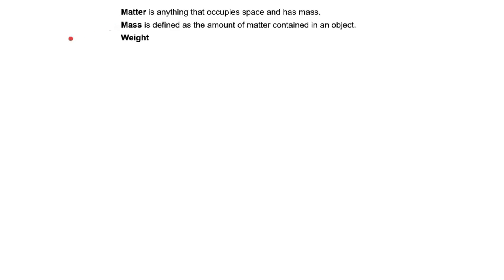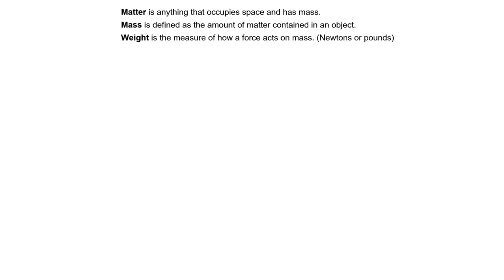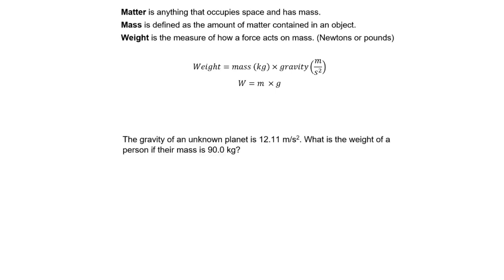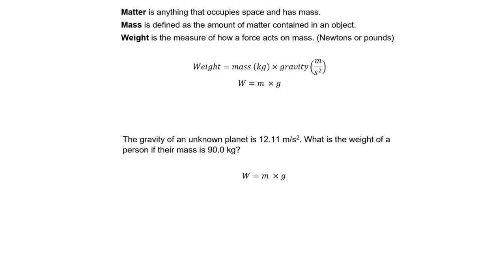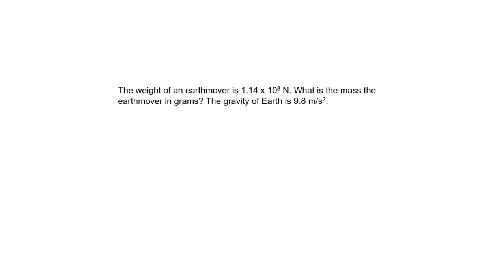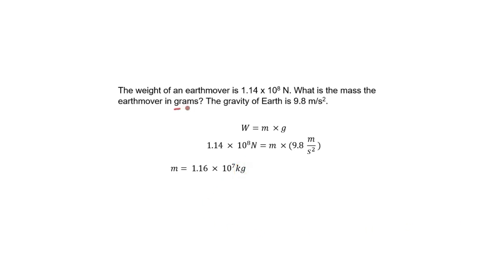Matter, Mass, and Weight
In this video we discuss the difference between matter, mass, and weight. We also work a couple of problems calculating weight and mass.